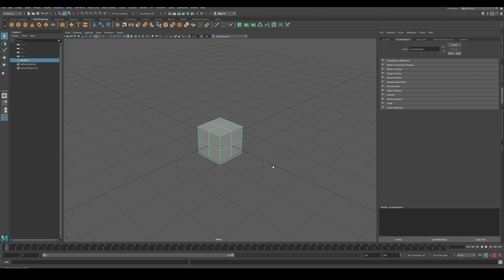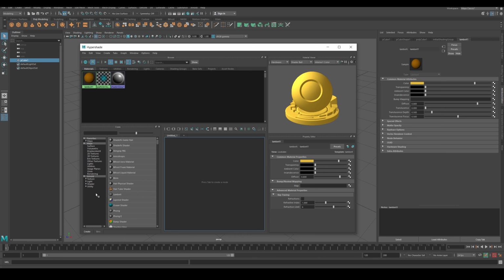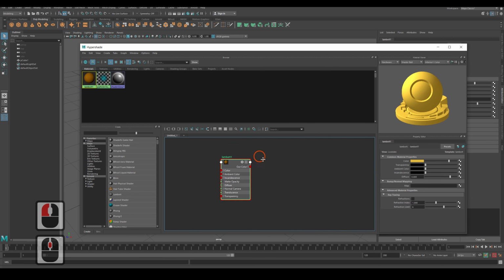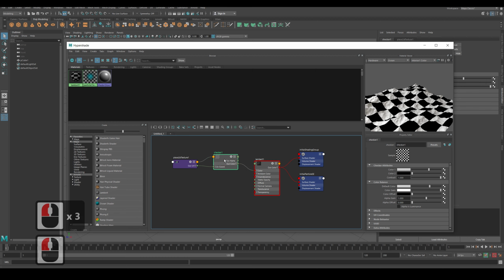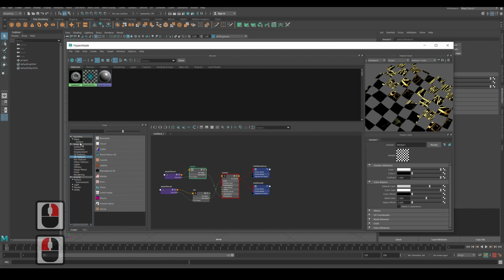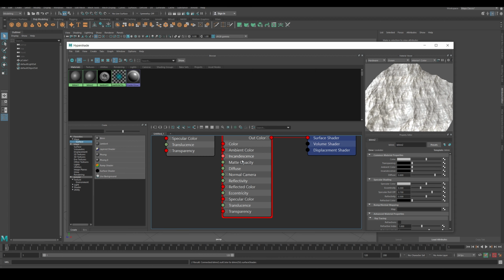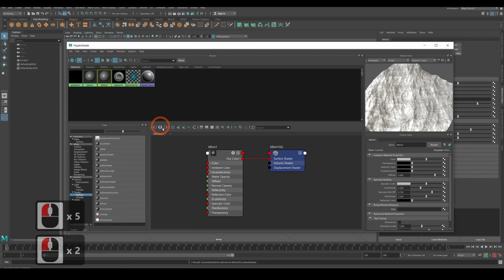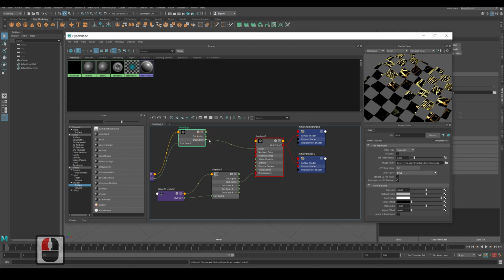maya EN hypershade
material editor for maya. note the abilities of procedural maps.